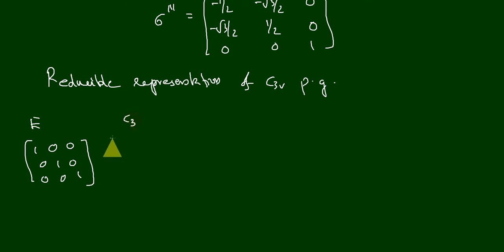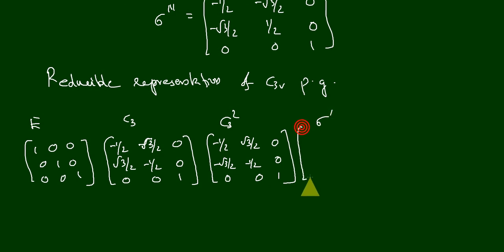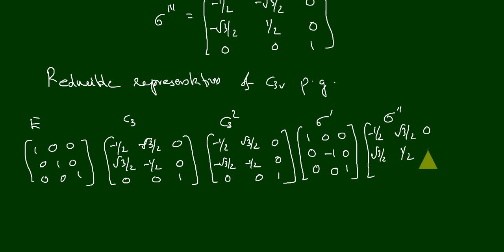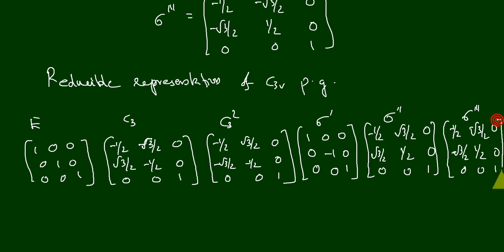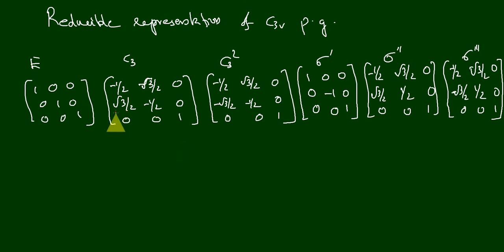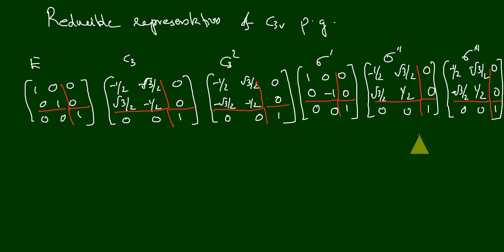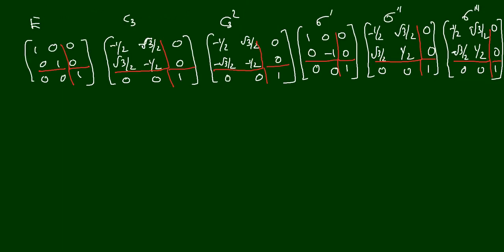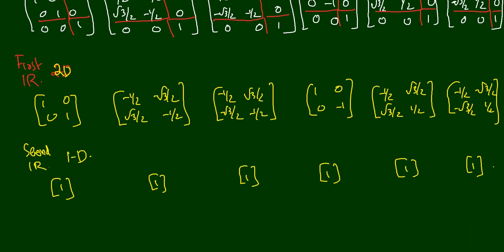Reducible and irreducible representation | Part 2 | MSc Chemistry Sem 1 | University of Kerala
Lecture by
Dr. Prinson P Samuel